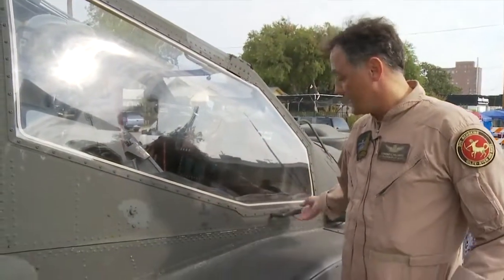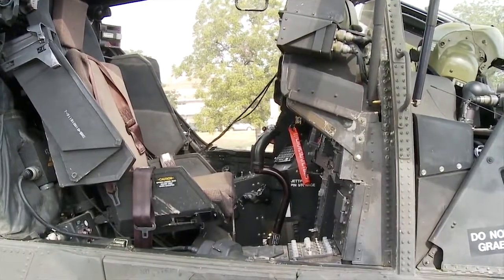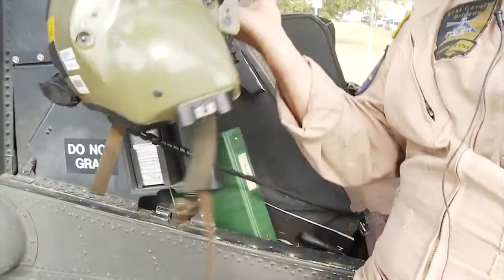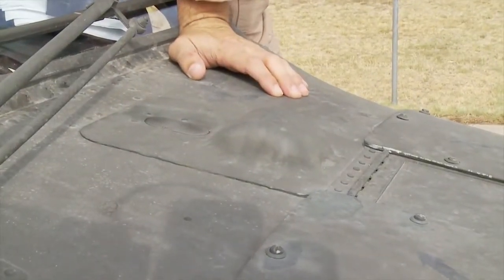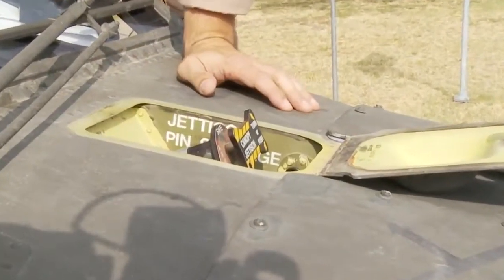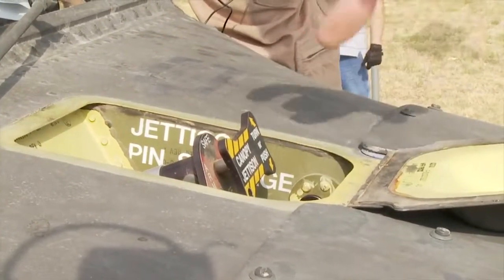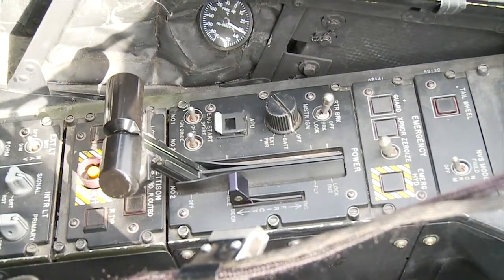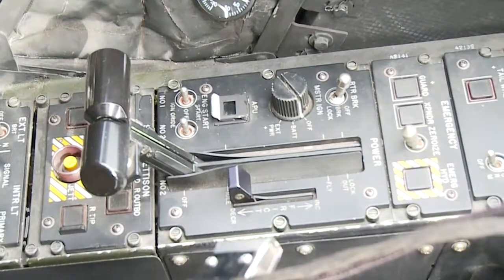AH 64 Apache Egress Basic Training HD How it works US ARMY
Only the best of Military Videos.
An overview of the World Military videos on the navy, air force, army.
From aircraft carriers to fighter planes, passing through tanks, infantry and special forces, to the attack submarines.

rifle news navy airforce army us tank arms defence military apache airplane gun cod bomb flying plane helicopter warfare nato usa jet battlefield aircraft weapons combat flight pilot a380 weapon fifa technology pentagon seals sf air force soldier drill boeing airbus f22 f35 hornet t50 mig su f16 m1 abrams battle Russia trump carrier explosion ballistic f-22 f-35 submarine ship call of duty esercito armee